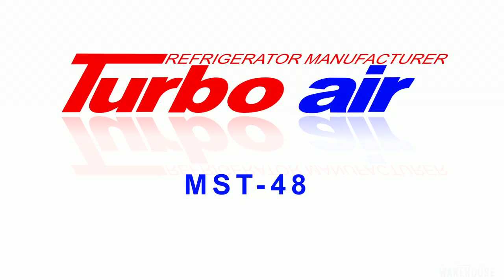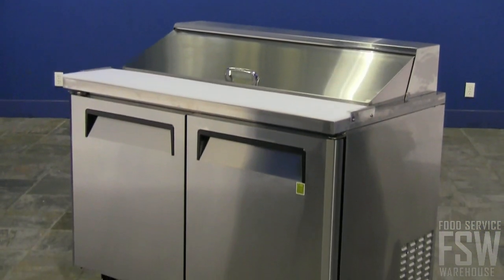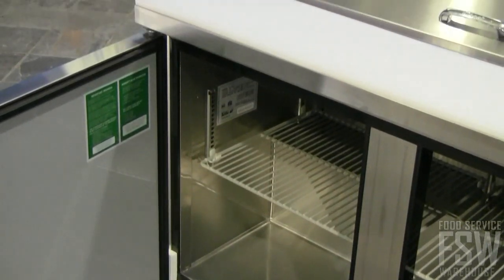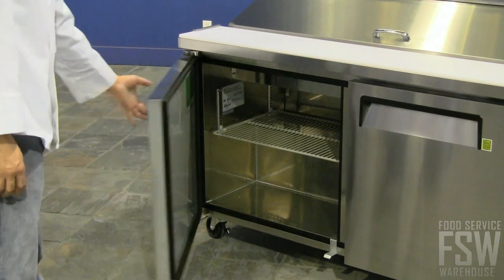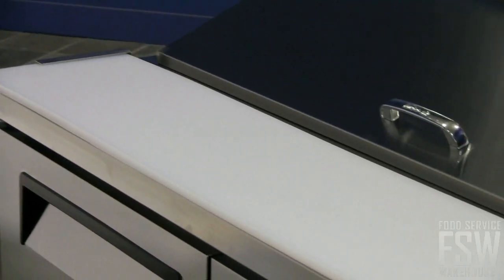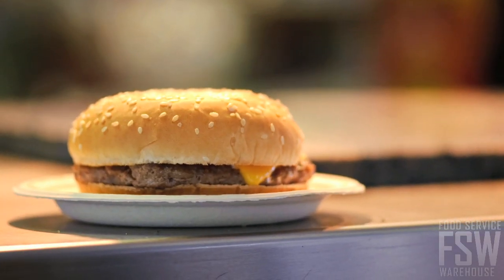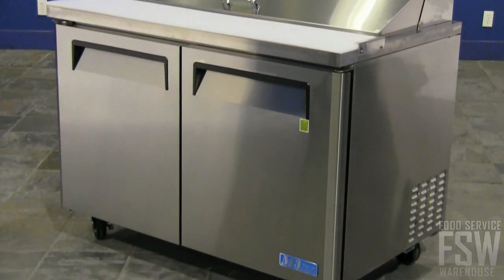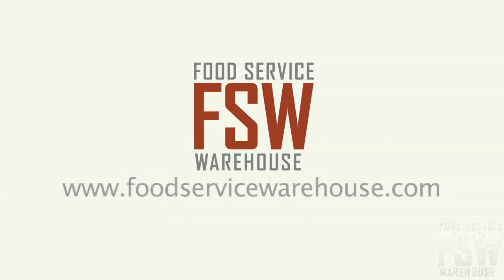Turbo Air Prep Table Video (MST-48)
This video features the 48" Sandwich & Salad Prep Table (MST-48) from Turbo Air. This commercial features two, stainless steel, swing doors. Additionally, this video also touches on other beneficial features of this Turbo Air refrigerated prep table such as the adjustable shelving, ergonomic dorr handles, and self closing doors.